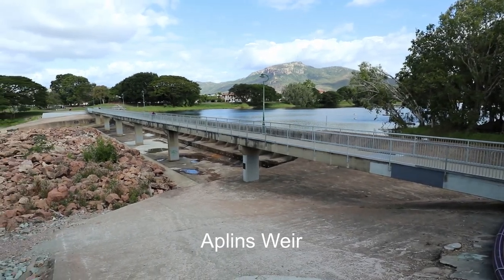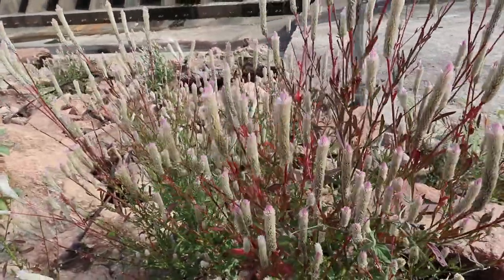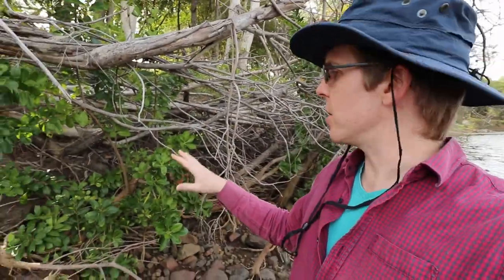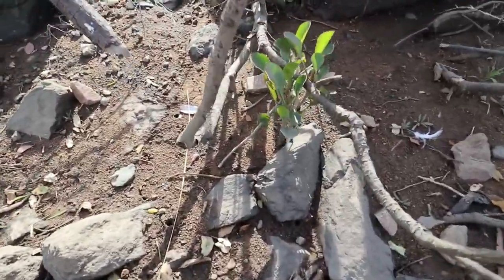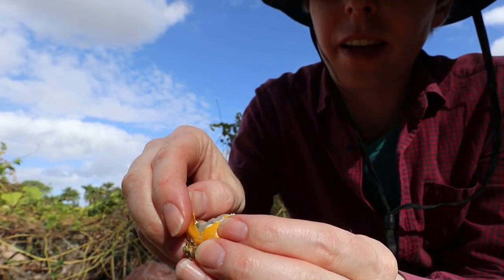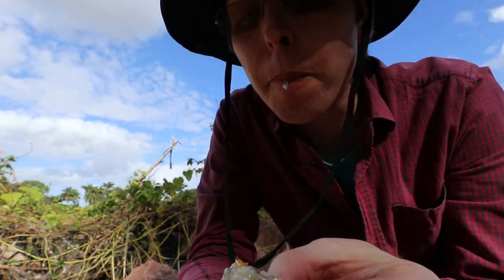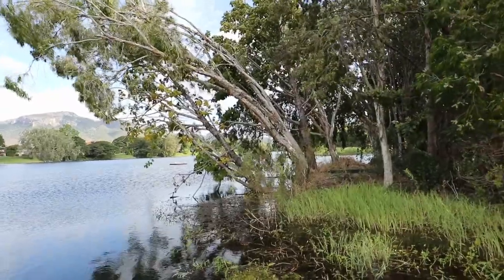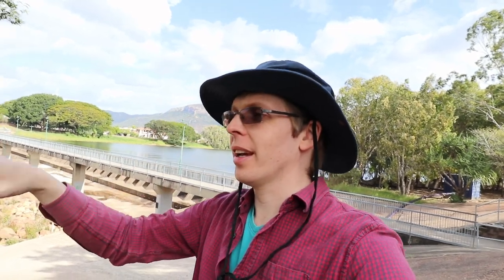Aplins weir plants after Townsville floods #3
In February 2019 there was huge flooding of the Ross River in Townsville resulting massive damage to the surrounding areas and the plants and mangroves along the river. In this video I look at some of the plants on the lower side of Aplins Weir on the Ross River and look for signs of recovery of the mangroves.  This episode features the following species:  Purple Bush Bean Macroptilium atropurpureum  Milky mangrove Excoecaria agallocha  Club Mangrove  Aegialitis annulata  Stinking Passionflower  Passiflora foetida  Coromandel Asystasia gangetica